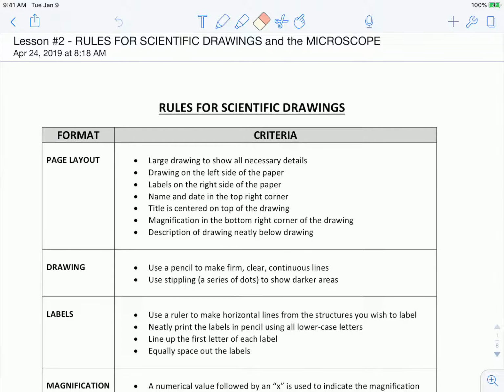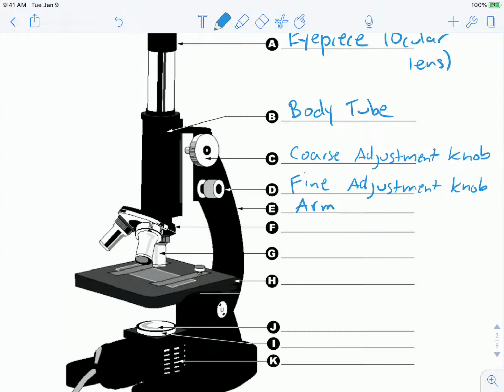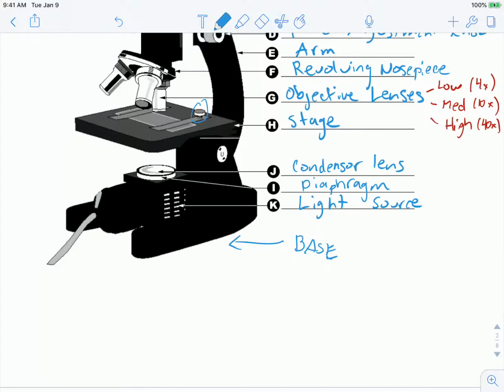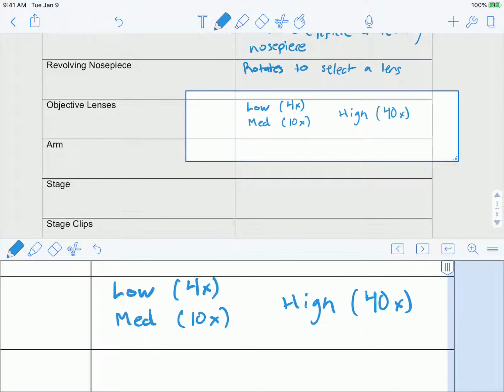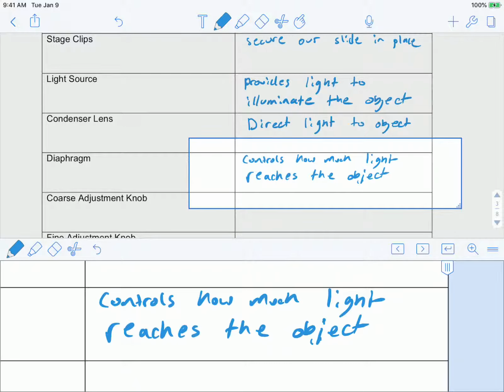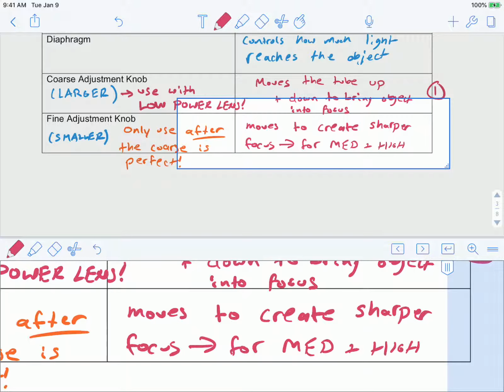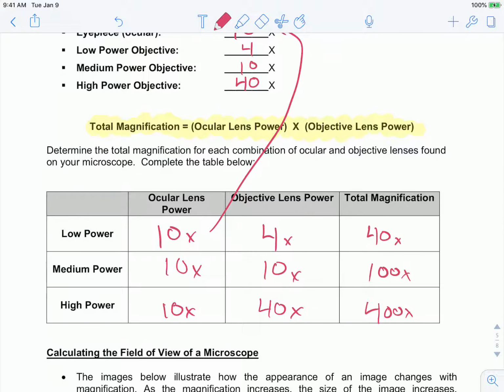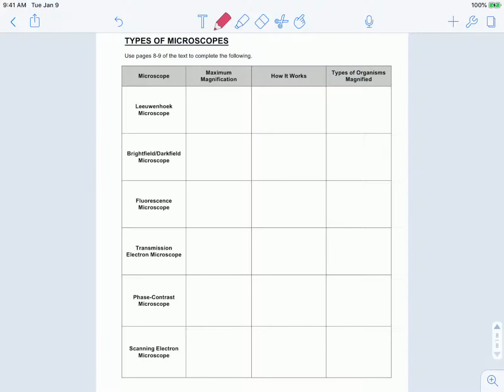Video Lesson - Microscopes